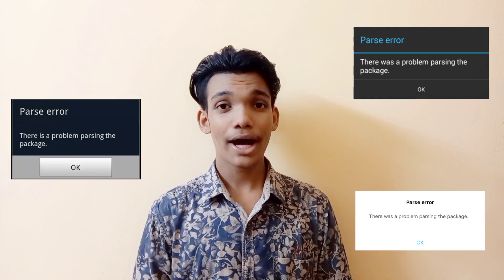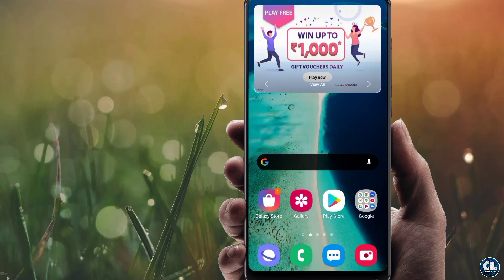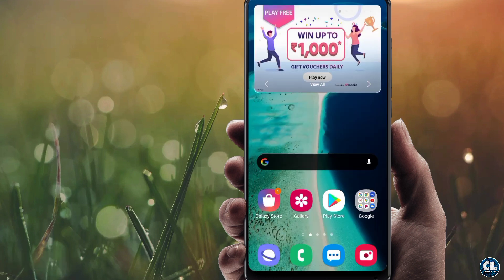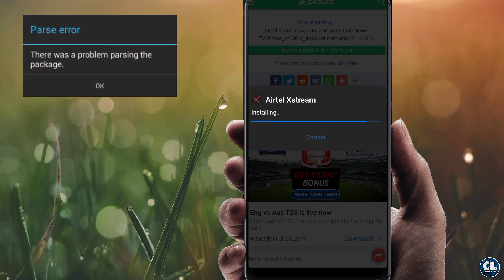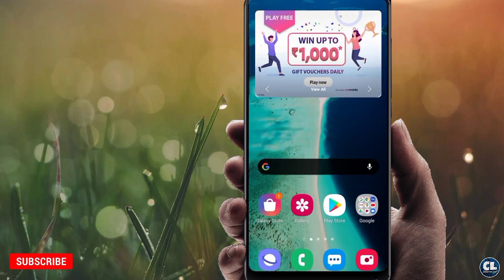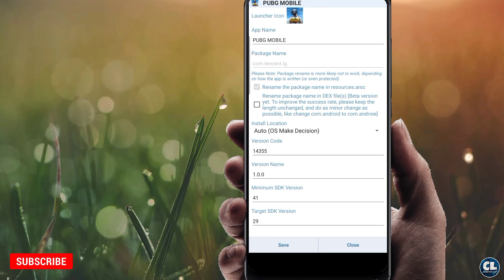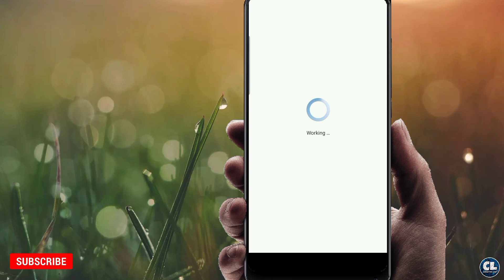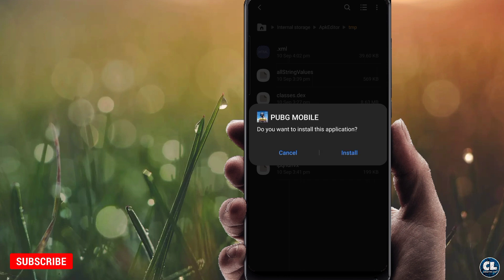how to fix parsing package error on android |there was a problem parsing the package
how to fix package parse error on android
there was a problem parsing the package.
This problem usually happens when you are trying to install an application which is no longer compatible with your android device.
So to fix the issue we need to edit  the application and change the API version.

Method one : Allow download from unknown resources
Method two : reducing the minimum sdk version of the application
Method  three: your device is not compatible with the version.

app link :-

How to Fix There is a Problem Parsing the Package Error?
1.Modify the APK file.
2.Use Older Version of the App.
3.Enable Unknown Sources.
4.Enable USB debugging.
5.Check for Moded Apk File.
6.Avoid Storing APK in SD Card.
7.Download from Google Play Store.

Peace.

Queries solved :-
1.How To Fix Parse Error There Was A Problem Parsing .
2.Fix Parsing Error Of APK Easily.
4.parse error fix android samsung
5.parse error fix android without apk editor
6.parse error fix android vivo
7.there was a problem parsing the package
8.fix package parse error
10.how to fix there was a problem parsing the package
11.apk parse error android
12.parse error problem solution .
13.parse error fix android apk editor
14.how to fix app parse error

peace !

If u need more interesting video just inform me in the comment session .